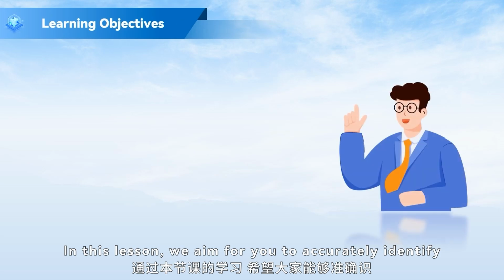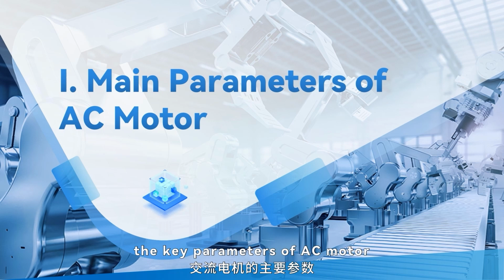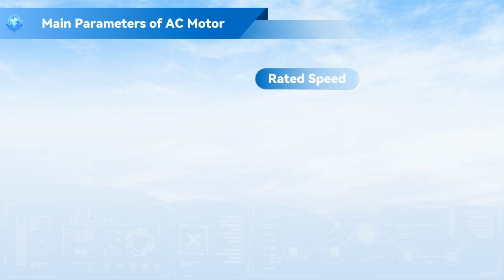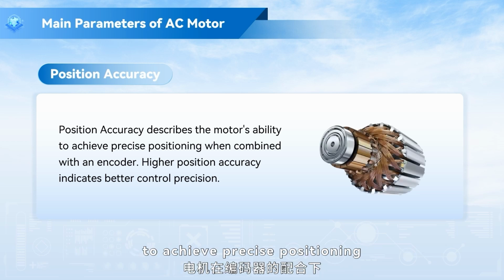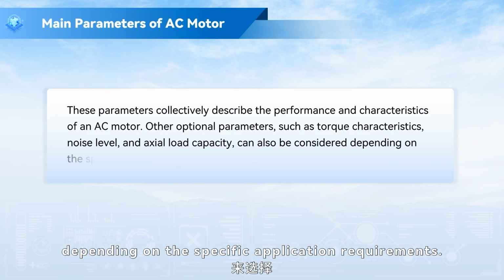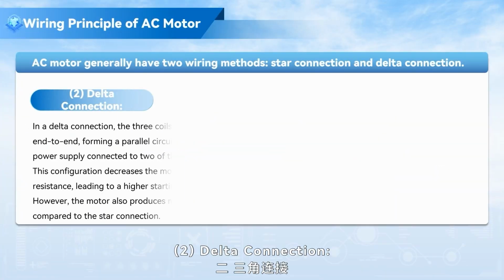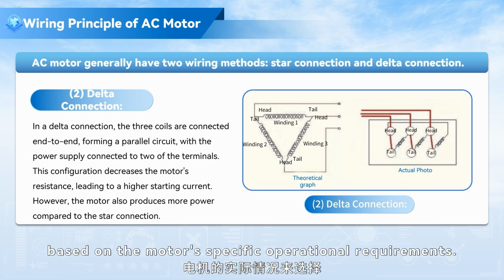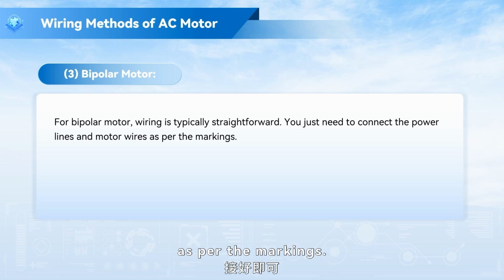2 3Parameters and Wiring of AC Motor 1